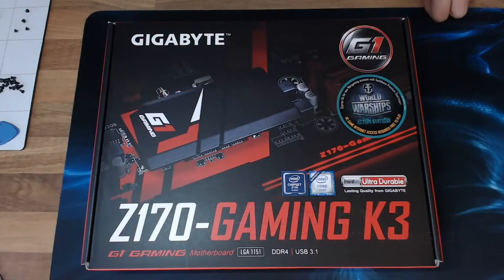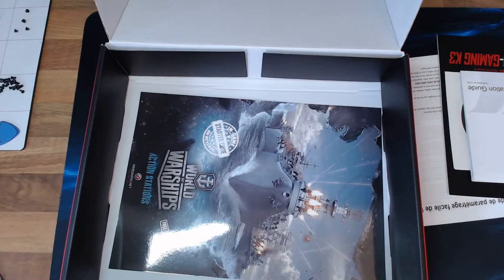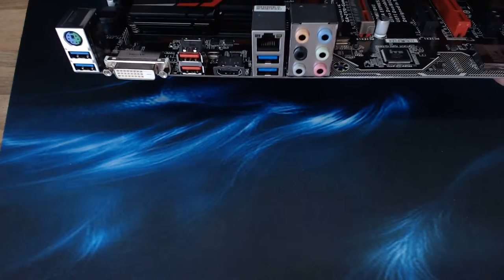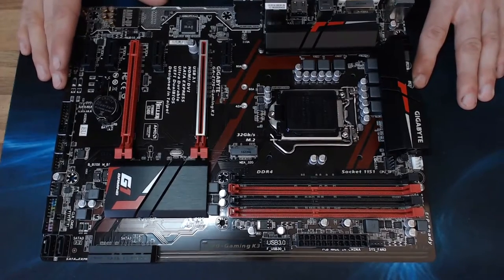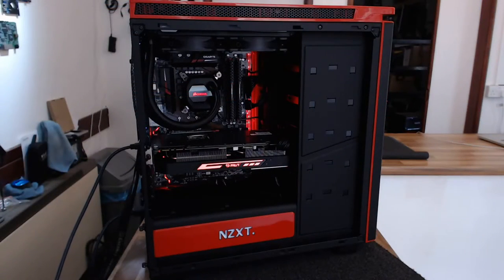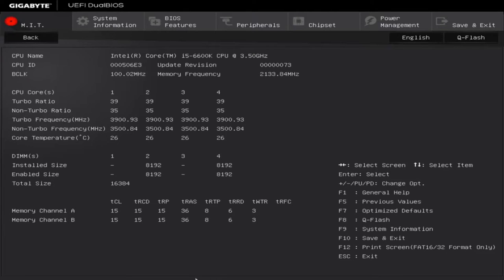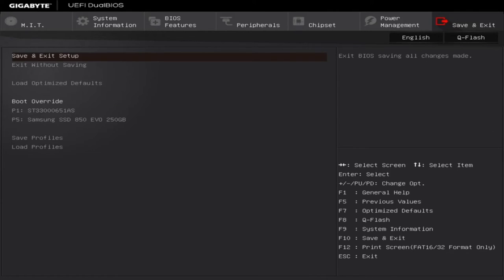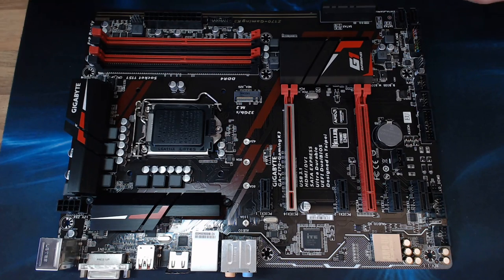Let's Review - Gigabyte Z170 Gaming K3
A look around my new favourite Skylake board. The Gaming K3 offers excellent value for money to anyone looking for a smart mobo with good features at the £100-ish price tag.